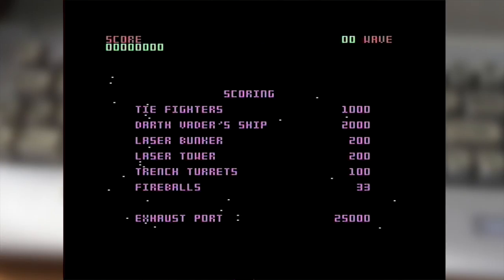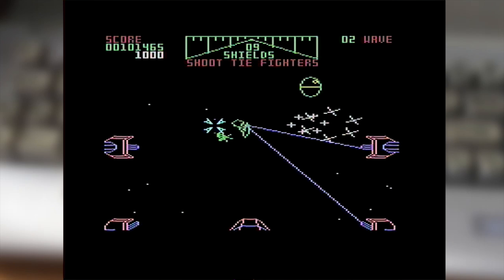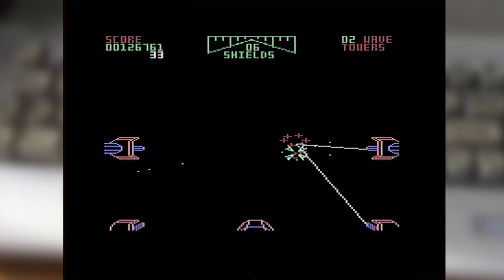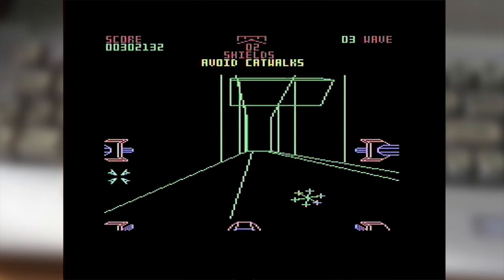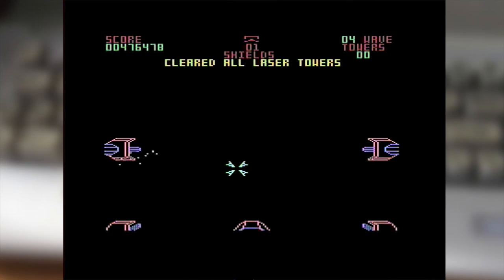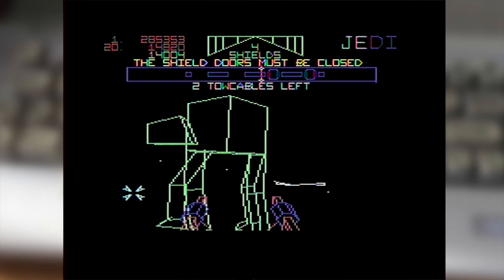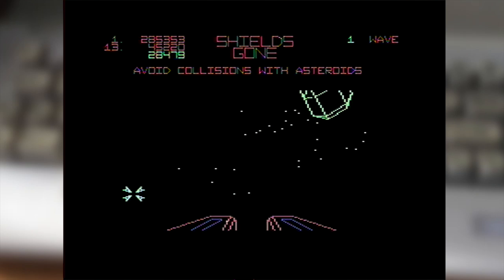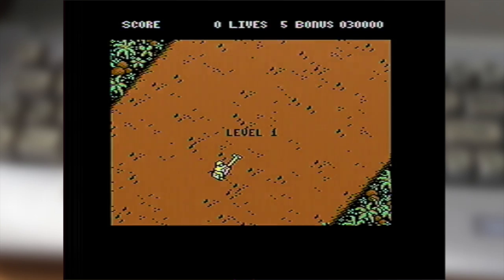Rob Plays the "Star Wars Trilogy" on Commodore 64 (Real Hardware)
It's the final episode of the year, and to celebrate "The Force Awakens" hitting cinemas, it's time take a look at the C64 versions  of Atari's arcade interpretation of the classic Space Opera trilogy!

Star Wars and The Empire Strikes Back converted by Vektor Grafix, with Return of the Jedi converted by Consult Computers, with all three titles published by Domark in 1988.

All footage recorded from a PAL C64C - watch in 720p50 for silky smooth C64 action!

Star Wars - 0:00
Empire Strikes Back - 16:18
Return of the Jedi - 27:00

If you enjoyed this video, please consider giving it a like, or leaving a comment - it's great to know that people do appreciate these :)

Thanks again for watching and see you in 2016!